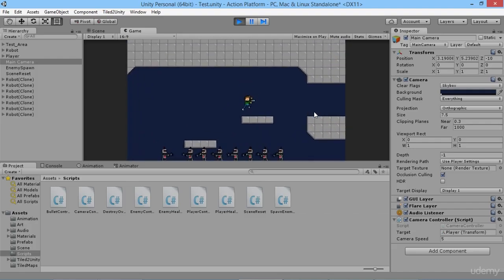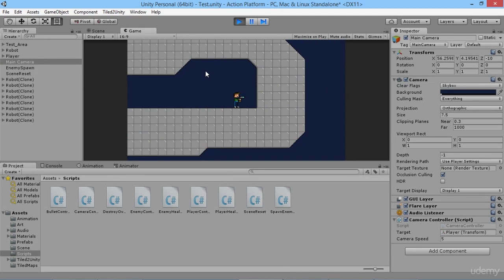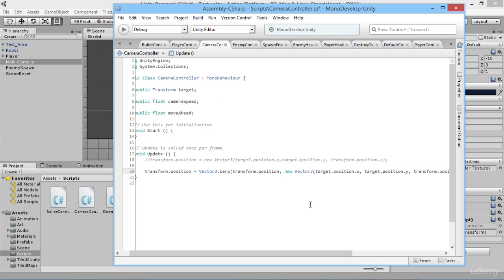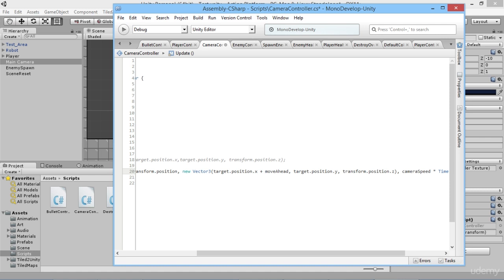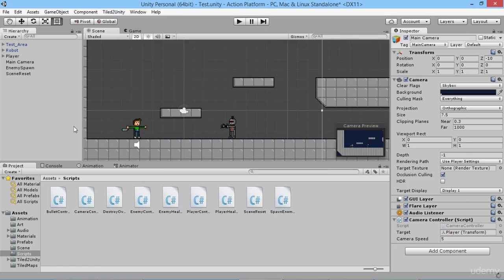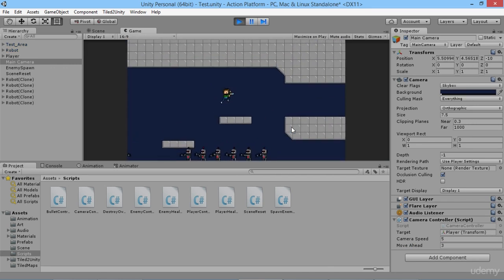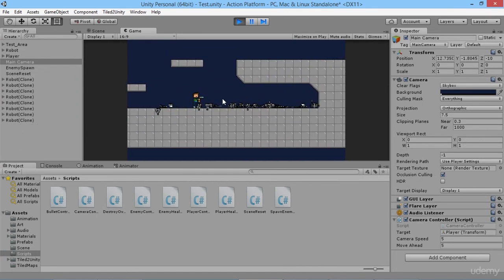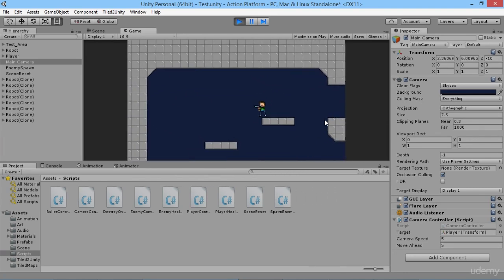002 Moving Ahead Of The Player